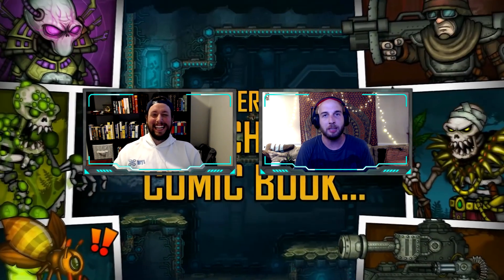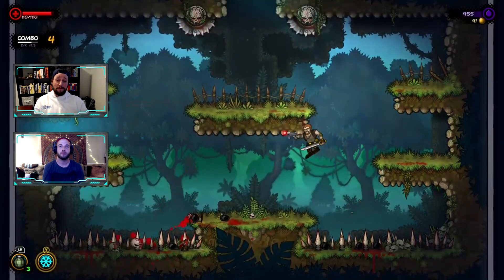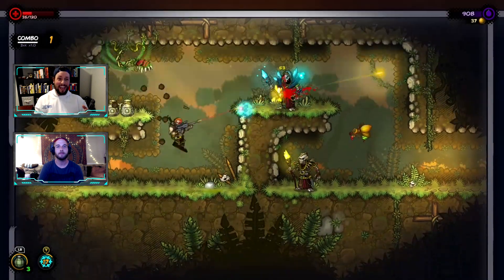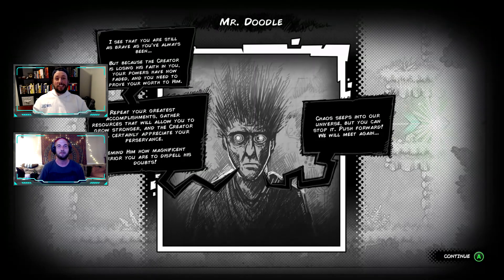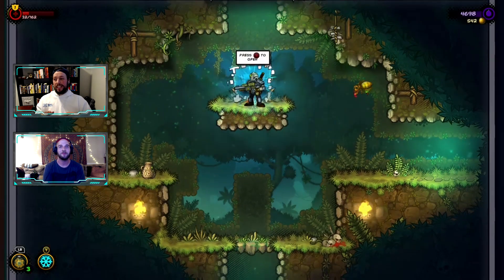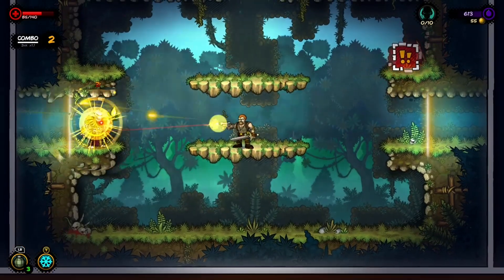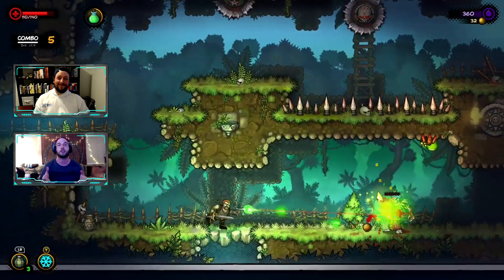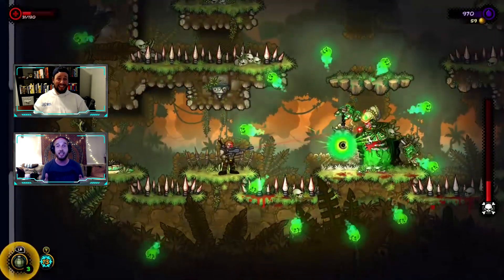Fury Unleashed Review - That Old School Touch.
Cory and Nate are in a Fury with this old school game that Unleashed the beast within! Or not. Just two guys reviewing a game. check out their review!